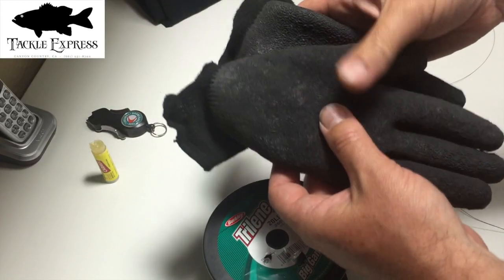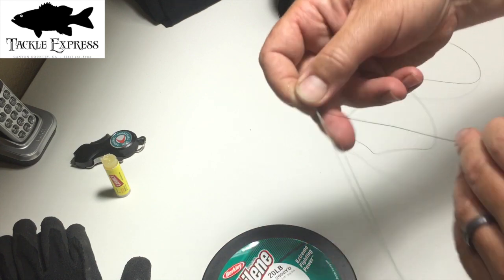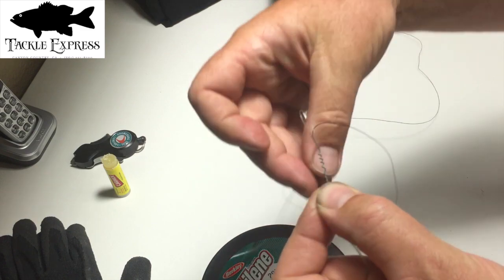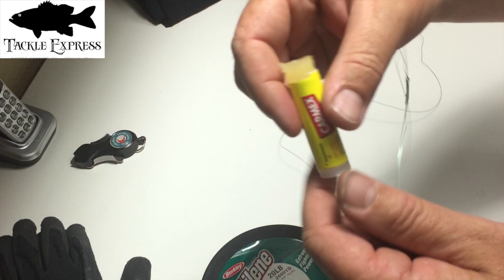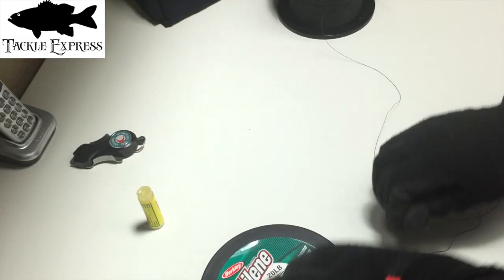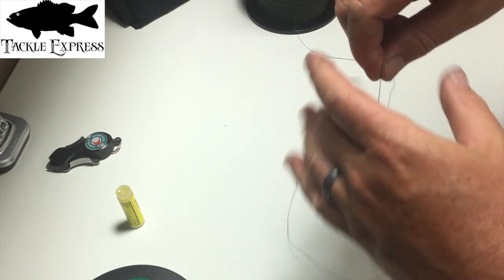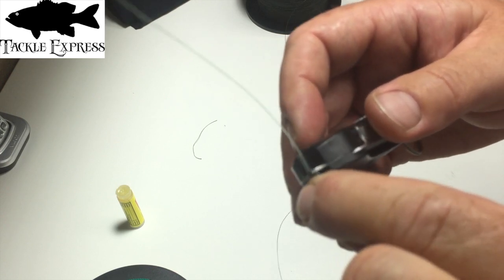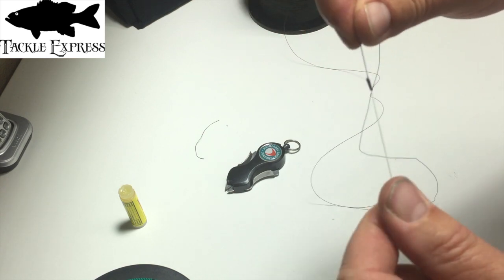RP Knot Braid to Leader Connection Knot (Royal Polaris)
This video is about RP connection knot for connecting braided spectra line to monofilament or fluorocarbon line.  It is extremely strong and small when tied correctly.